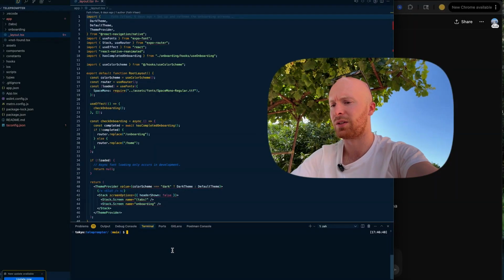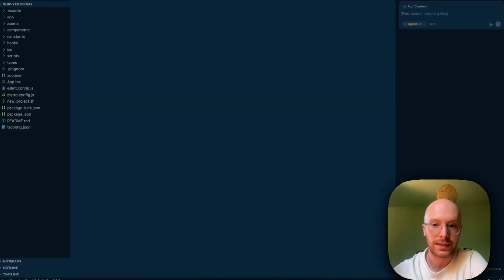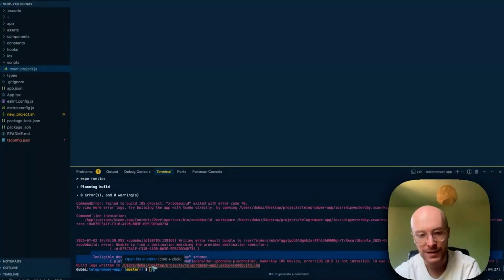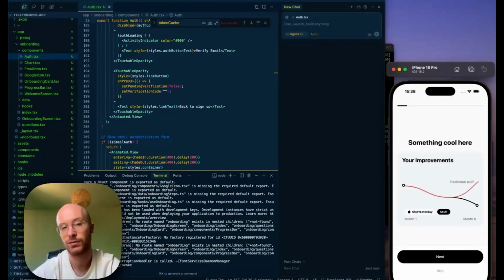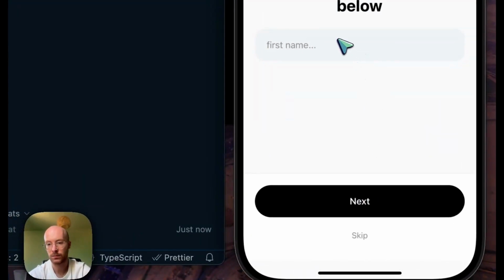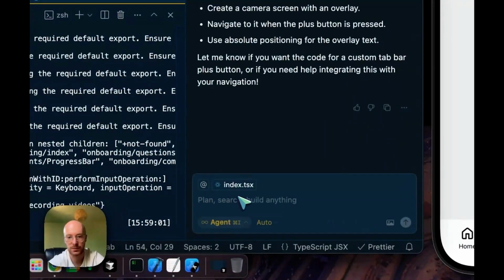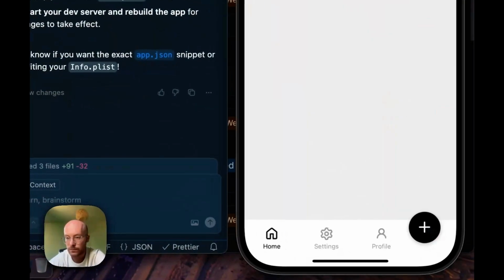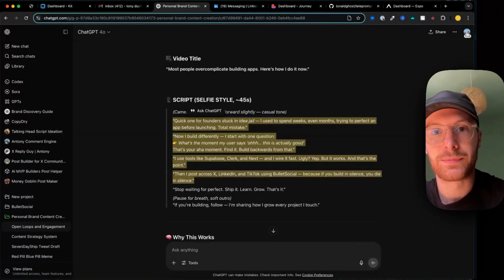Building a Mobile App on Easy Mode in 2025 | (built in 2 days)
Yes I know there is still some work to do but the emphasis is on shipping and delivering an app in a record time to then polish later.

Just a bit behind the scenes on how you can build apps at lightning speed and how I do it for myself and for clients. To be honest I think this trend is only just getting started.

Maybe I will take this idea further and show you how I monetize and then market it.

I can go into more detail on how I actually build it with more tutorial content if you guys like?
Let me know in comments what sort of content you want to see.